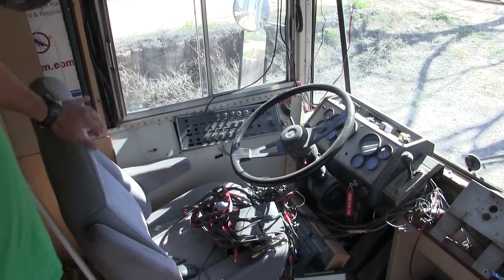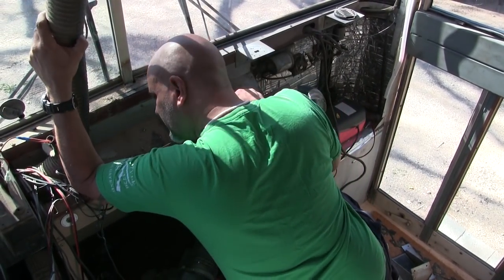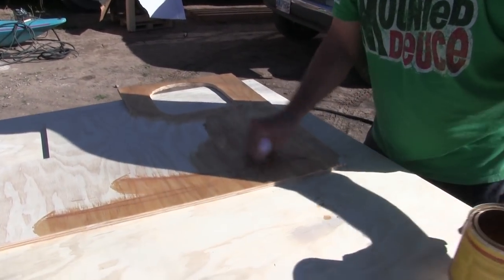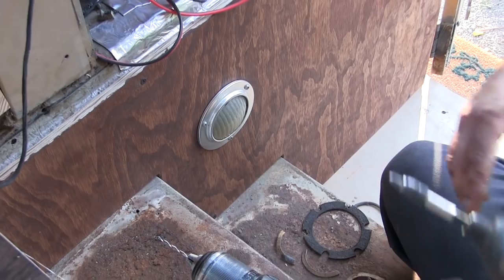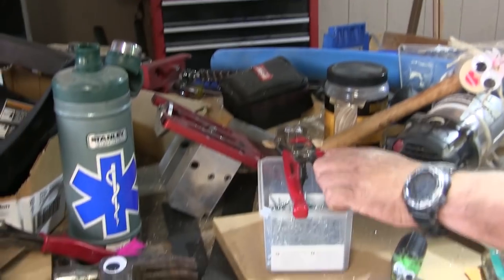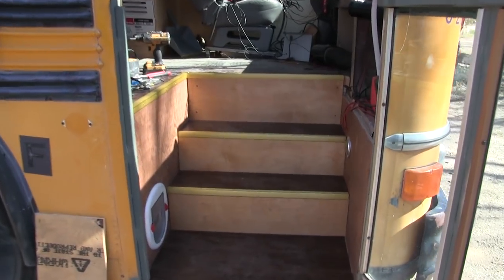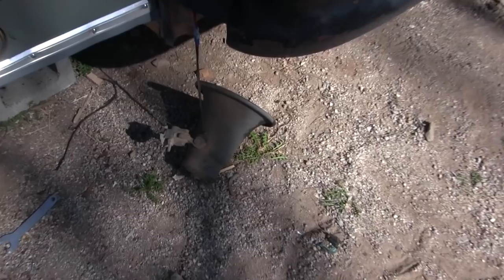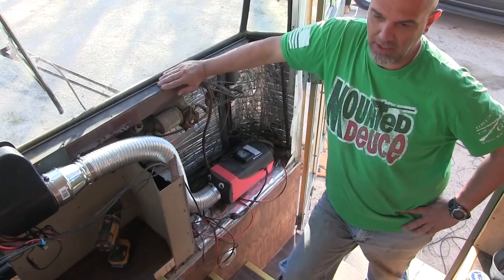Skoolie Stairs & Diesel Heater Defroster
Now that we've reached the front of the Skoolie, it's time to do a makeover on the entry stairs, and hook up the Defroster Vents to our Diesel Heater! This is all part of the front dashboard area, which is what we started out to do, but then realized we needed to start from the bottom and work our way up. Finishing the stairs first also meant adding a cat door first.. there's always SOMETHING we have to go back to town for! But we also got the parts to finish connecting our front diesel heater to the existing Defroster Vent, and it all fit PERFECTLY! Nice to get these jobs done, so we can get on with building the Custom Dashboard... in our next video!

Products in this video:

Dremel Oscillating tool (refurbished) that I have:

Diesel Heater we have:

"Master of Moves" by Dez Moran

Mike & Kerry